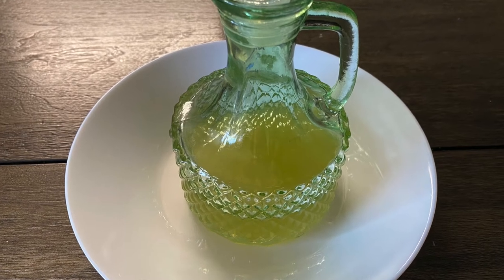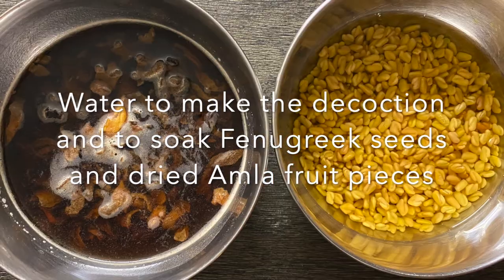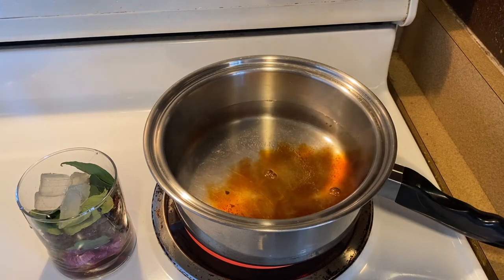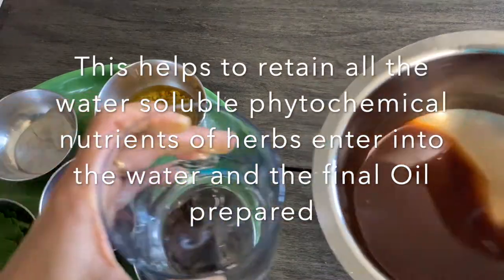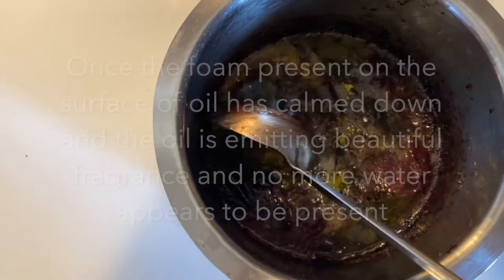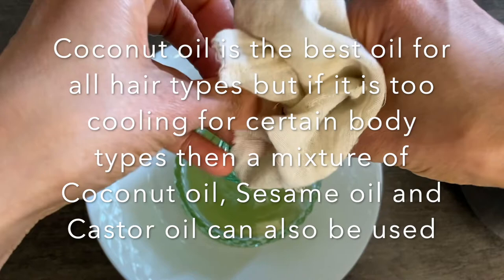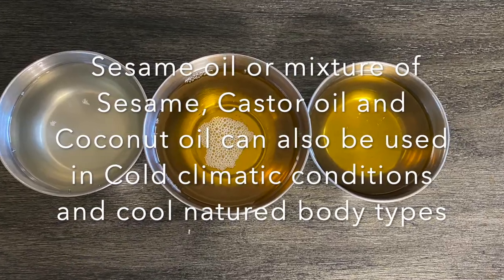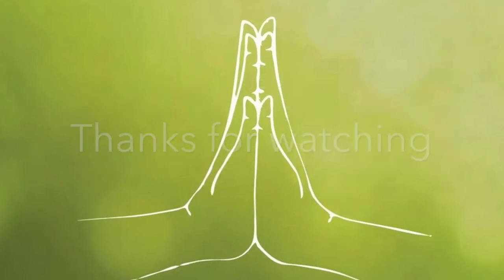The Best Natural Hair Oil! Promotes new Hair growth, reduces Hair fall, Grey hair, split ends etc..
Dear Friends!

Live Naturally
Love Nature

For any further questions and doubts, please join this Uni5 Eco friendly Products Telegram group to discuss. Thank you!

Ingredients:
1. Dried Amla fruits
2. Fenugreek seeds
3. Aloe vera gel
4. Hibiscus flower petals
5. Hibiscus leaves
6. Water
7. Coconut oil or any other oils like Sesame oil or mixture of Castor oil, Sesame oil and Coconut oil or Almond oil
8. Eclipta alba or bhringraj can also be added

Procedure:
1. Take 1 part each of the herbs and leave 1/10th portion of herbal ingredients a side
2. Boil these collected ingredients in 4 parts of water. In Ayurvedic oil preparations 16 parts of water is usually used. Here I have reduced to 4 parts of water for our convenience.
3. The water with herbs is boiled till the water reduces to 1/4th part of water
4. Measure the decoction and add equal quantity of the oil along with the 1/10th portion of herbs added
5. Boil all the above ingredients together in a low flame stirring in between
6. Once the foam on the surface of the oil calms down and water content completely reduces, the oil starts emitting beautiful fragrance around
7. At this point flame test can be done by placing a few drops of oil on the fresh cotton wick. If the wick burns without making any sound our hair oil is ready

Shelf life of the product is up to a year. Just store the hair oil in a dark colored bottle.